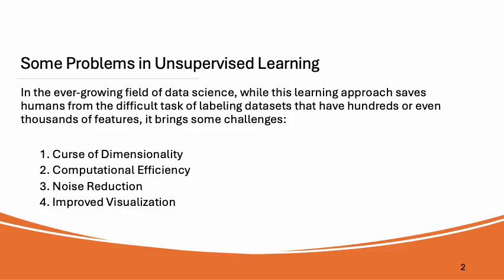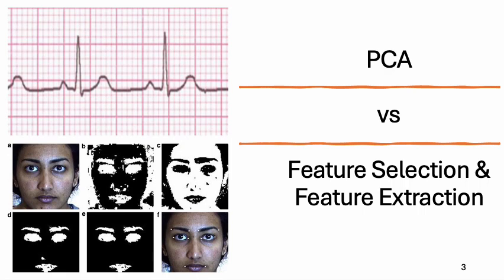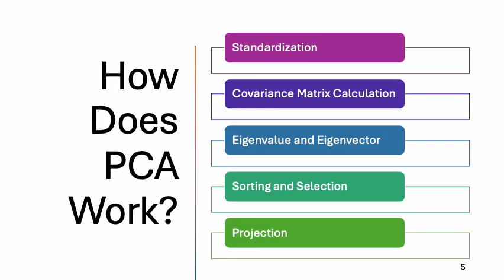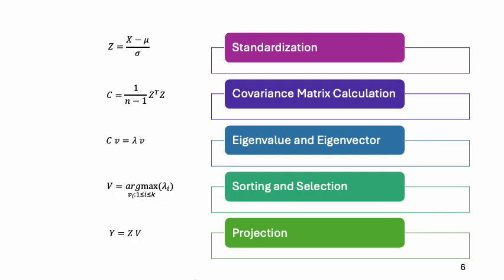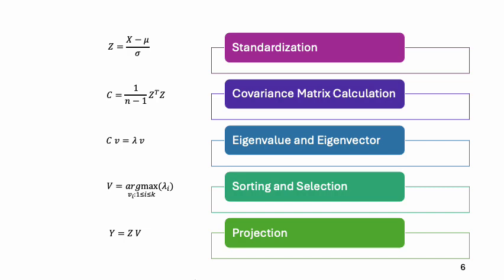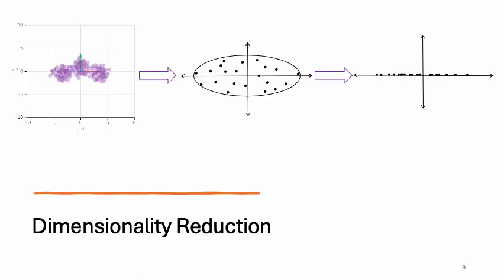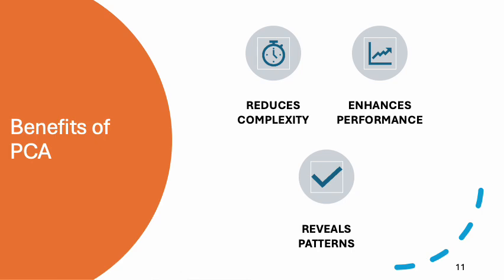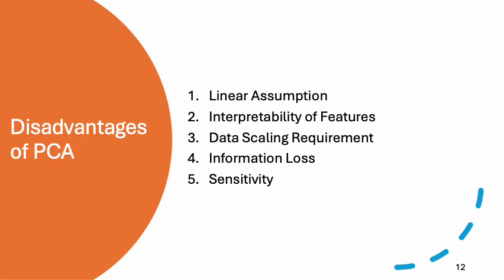Machine Learning - Lesson 8 - Cukurova University - Department of Computer Engineering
Unsupervised learning, Dimensionality Reduction, Principal Component Analysis, PCA algorithm, eigen-vector, eigen-value, maximum variance, covariance matrix, data loss, visualization of high dimensional data.